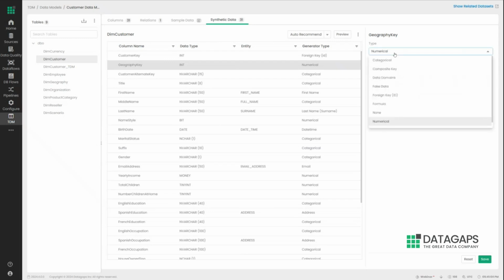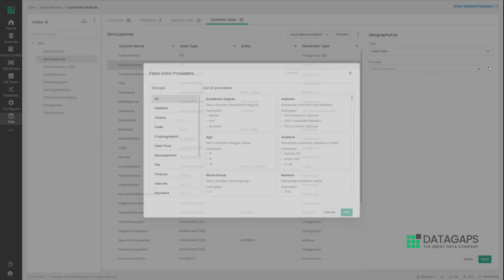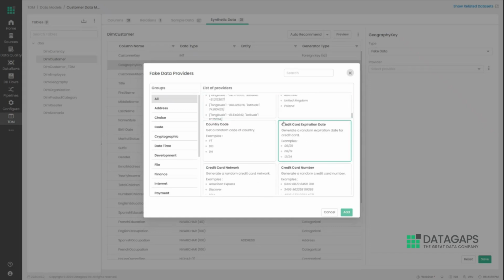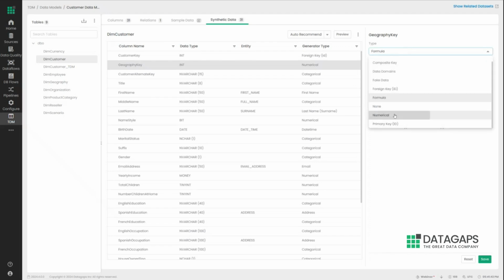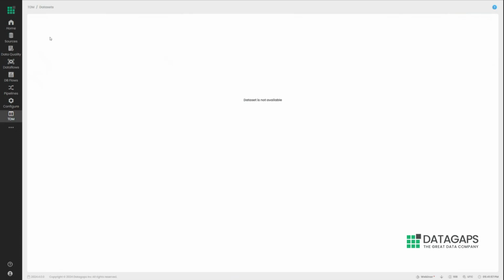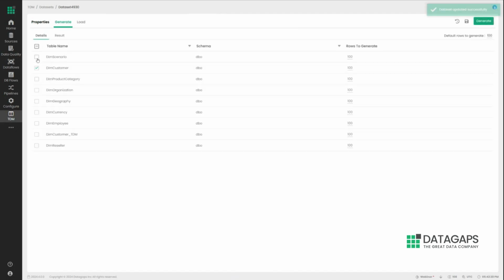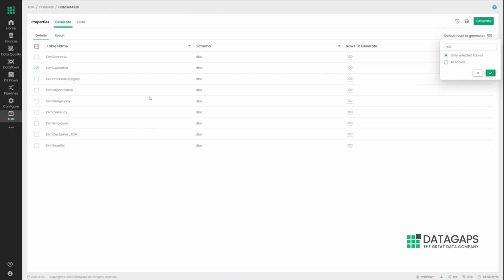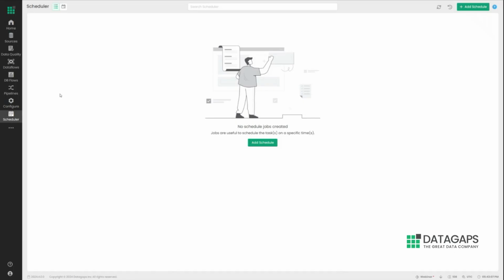Generation, Deployment, and Integration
Test Data Manager: generating synthetic data and pushing it to S3, SQL Server, and your CI/CD pipelines.

In this section, the process of generating synthetic data is demonstrated — from selecting tables to pushing data to destinations like S3 or SQL Server. The demonstrator outlines options such as overwriting vs. appending records and scheduling automated data refreshes. Integration with CI/CD pipelines or standalone batch processes is supported, enabling real-time sync with production data.

What you'll learn:
✅ Defining domains, categories, and custom logic with Python
✅ Setting correlations between columns (e.g., Column A + B = C)
✅ Selecting data sets and destinations for generation (S3, SQL Server)
✅ Overwrite vs. append options for generated data
✅ Scheduling automated data refreshes and CI/CD pipeline integration

⏱️ Key Moments:
00:00:05 – Introduction to Synthetic Data Generation
00:00:06 – Defining Domains and Categories
00:00:22 – Using Python Code for Custom Logic
00:00:35 – Defining Correlations (e.g., Column A + B = C)
00:00:48 – Generating Synthetic Data
00:00:58 – Selecting Data Sets for Generation
00:01:06 – Choosing Data Destinations (S3, SQL Server)
00:01:29 – Overwrite vs. Append Options
00:01:43 – Scheduling Automated Data Refreshes
00:01:56 – Integration with CI/CD Pipelines
00:02:15 – Contact Information and Free Demo